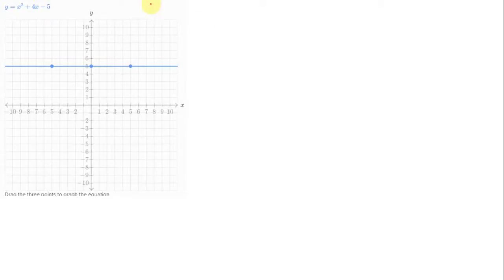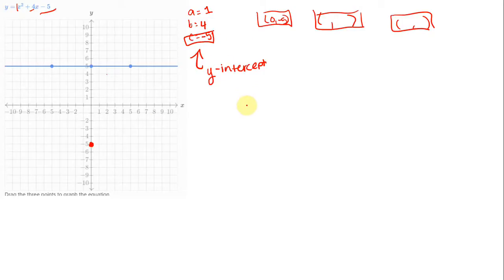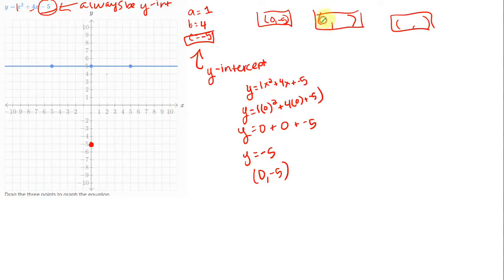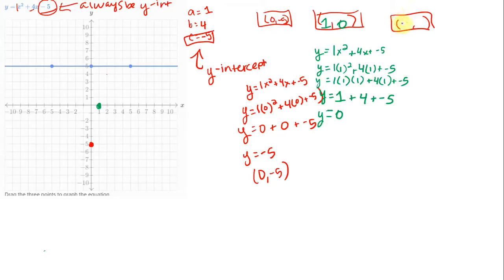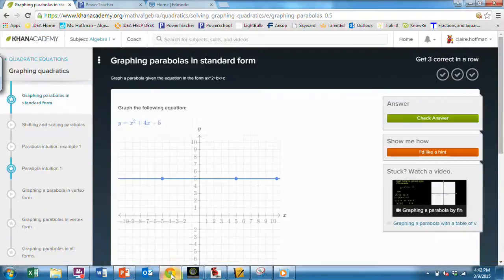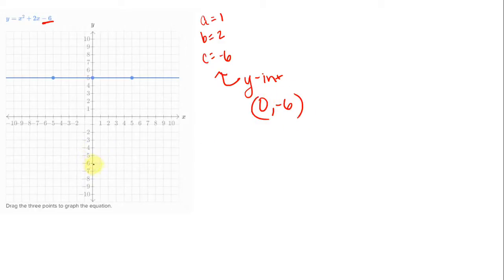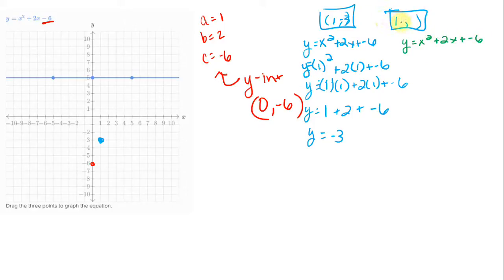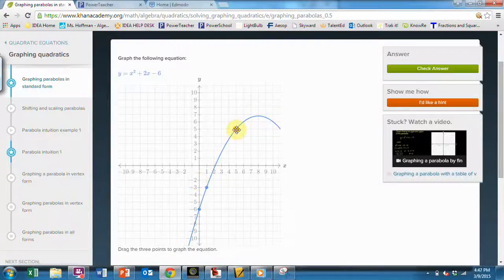graphing quadratics in standard form